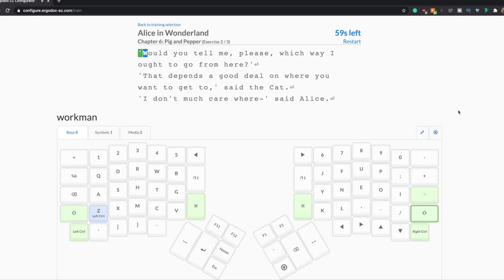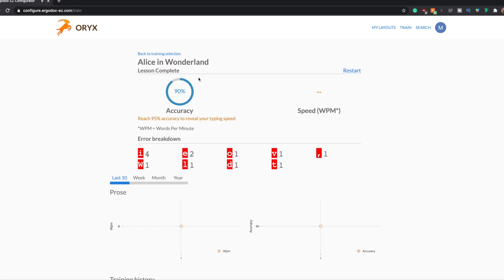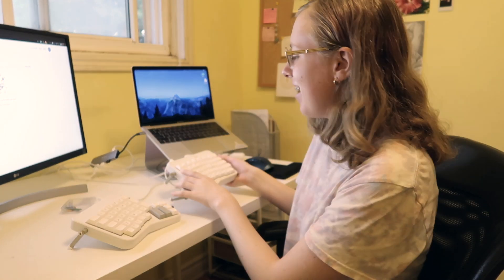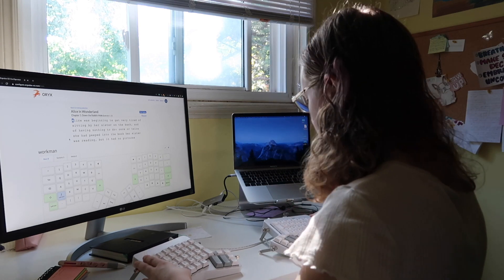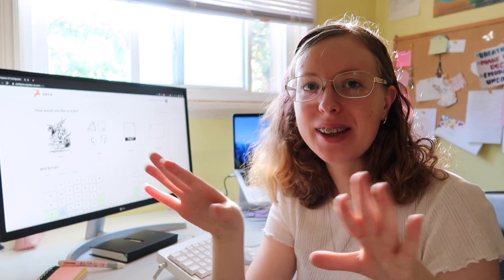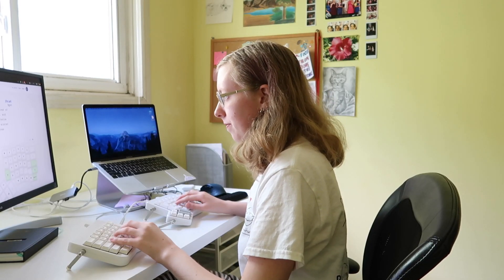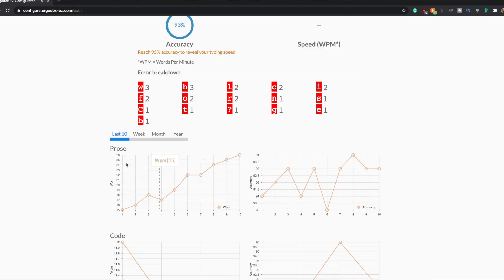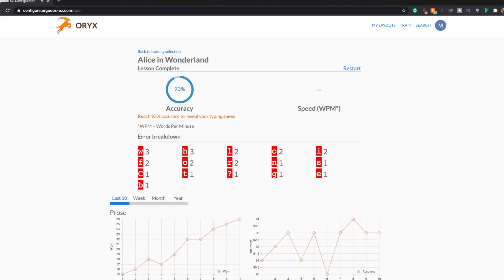learning to TOUCH TYPE on a split keyboard | maria "masters" It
This week I practiced touch typing on my split in half mechanical keyboard called the ErgoDox EZ! I recently changed the layout from QWERTY to Workman and I realized that I kept messing up all the keys (ughhh I'm so bad). So, this week I forced myself to practice and get better than the 8 WPM that I originally had. This video is a timelapse of my progress over the week, my feelings, and an in-depth view of how I learned to touch-type on this keyboard!

This is also the first video in a new series I want to start on my channel called Maria "Masters" It where I try to learn a new thing and take you along with me!